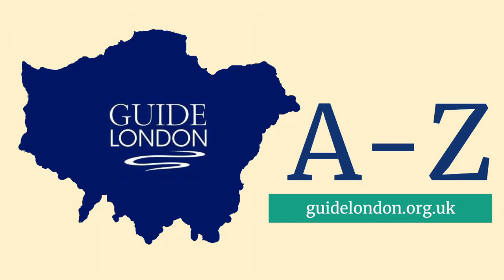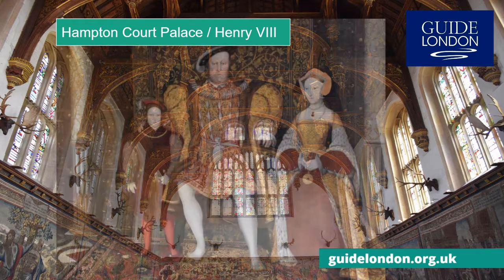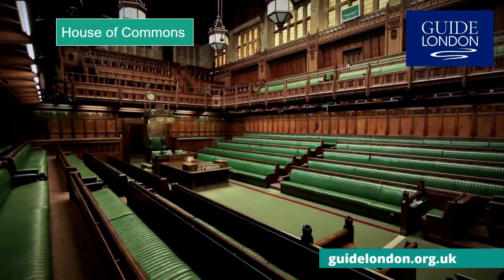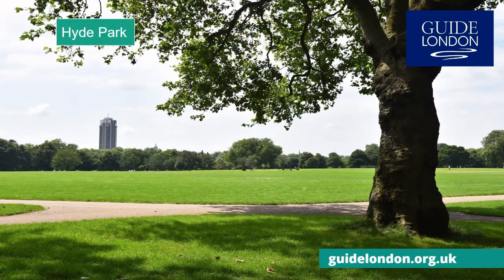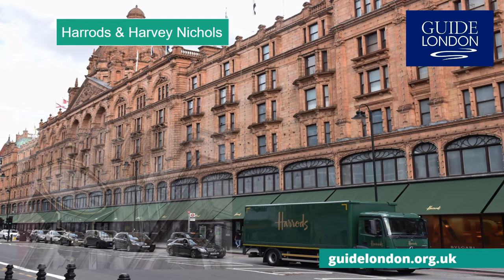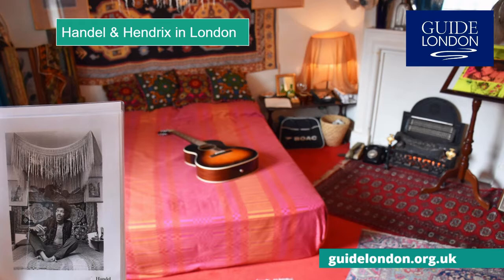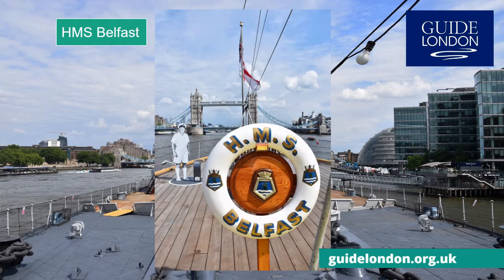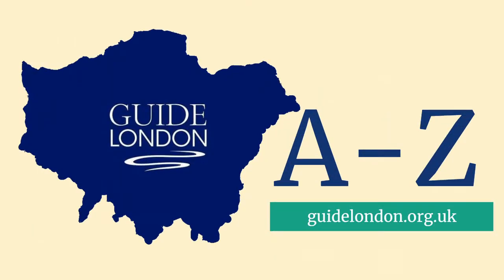Guide London A-Z: Letter H London tourist attractions and landmarks!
How many London tourist attractions can you name that start with the letter H?

Blue Badge Tourist Guide Aaron Hunter continues our Guide London A-Z video series and provides insights on the famous and not-so-famous landmarks and tourist attractions in London starting with the letter H.

Featured tourist attractions and landmarks include Hampton Court Palace, Houses of Parliament, Horse Guard Parade, Hyde Park, Harrods, HMS Belfast, etc.

Presenter/Blue Badge Tourist Guide: Aaron Hunter